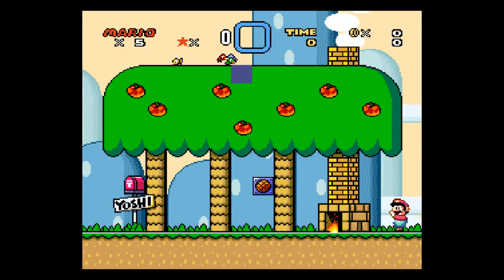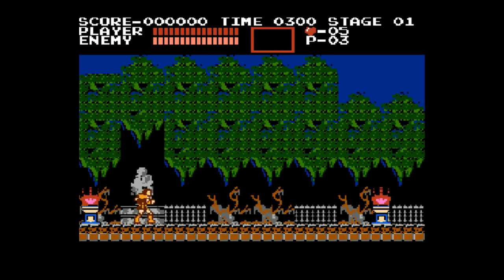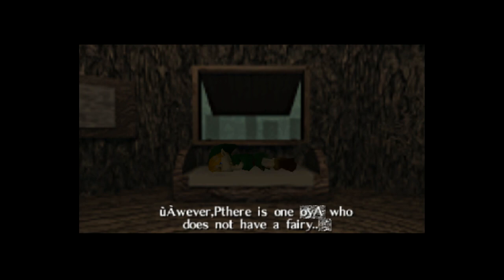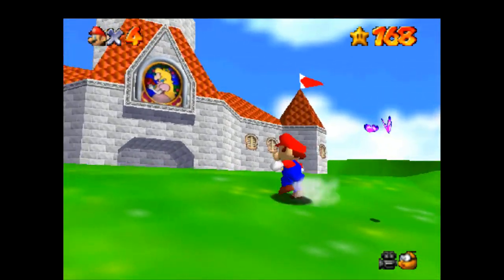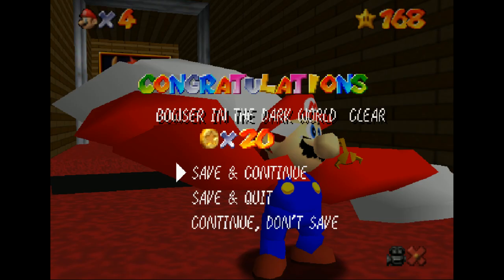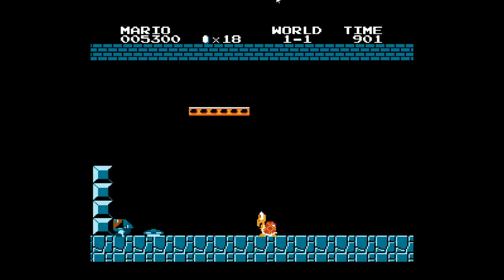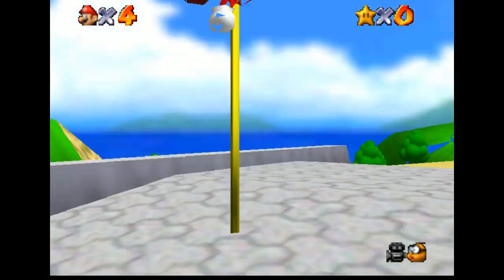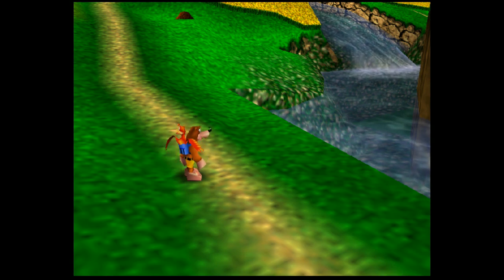[Vinesauce] Vinny - Corruption Stockpile: Real-Time Corruptor v3.0 (part 17)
Vinny streams Corruption Stockpile live on Vinesauce!
Twitch Livestream of Corruption Stockpile! This is a collection of video game corruptions, the stream was recorded/edited by Vappyvap (Vappyvap88).
Stream date: September 24, 2017
Draw something for the Vinebooru!

1:24 - Binny When Corrupt (GB)
1:36, 30:14 - Earthbound (SNES)
2:47 - Super Mario Bros. Deluxe (GBC)
3:56 - Mother 3 (GBA)
5:44 - Super Mario World (SNES)
9:23 - Pokémon Yellow Version (GB)
11:40 - Pokémon Crystal Version (GB)
12:04 - Pac-Man (Atari)
12:27 - Mega Man III (NES)
16:13 - Mega Man II (NES)
16:38 - Mario's Early Years! Fun with Letters (SNES)
21:54 - Mario Kart 64 (N64)
29:18 - The Legend of Zelda: Link's Awakening (GB)
31:22, 41:29 - Silver Surfer (NES)
32:55 - Donkey Kong Country (SNES)
34:23 - Donkey Kong (Atari 7800)
34:49 - FamiTALE (NES)
35:19, 2:25:38, 2:35:11 - Super Mario Bros. (NES)
41:36 - Super Monkey Ball Jr. (GBA)
43:20 - Doom (GBA)
45:16 - Doom (SNES)
45:53 - Doom (TI-83)
47:03 - Doom (PSX)
48:22 - Super Smash Bros. (N64)
52:12 - Star Fox 64 (N64)
56:35, 1:04:27 - The Legend of Zelda: Ocarina of Time (N64)
1:14:43 - Wario Land 4 (GBA)
1:17:00, 2:02:45, 2:41:47 - Super Mario 64 (N64)
2:02:19 - Bubble Bobble (NES)
2:02:26 - Donkey Kong (NES)
2:04:17 - Conker's Bad Fur Day (N64)
2:06:35 - Metroid (NES)
2:10:52 - Blurred Lines 2048 (NES)
2:11:34 - The Legend of Zelda (NES)
2:18:30 - Rickroll.nes
2:20:43 - Sonic the Hedgehog (NES)
2:24:51 - Somari (NES)
2:33:13 - Duck Hunt (NES)
2:35:00 - Flappy Bird (NES)
3:07:44 - Banjo-Kazooie (N64)